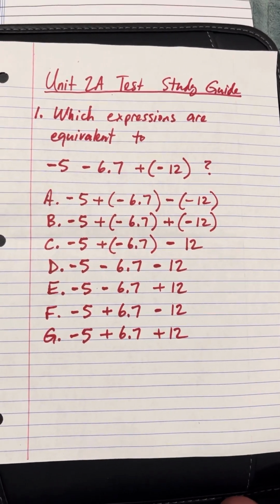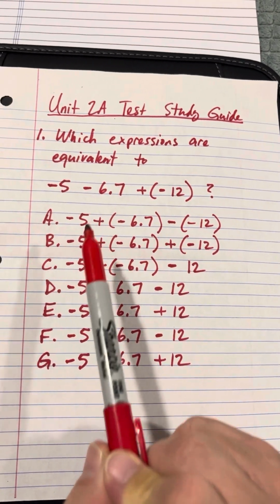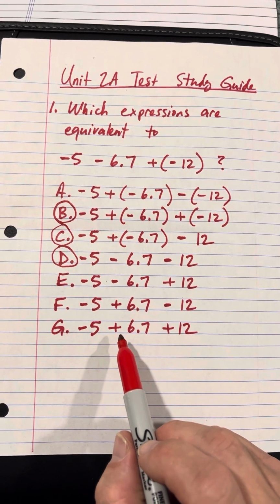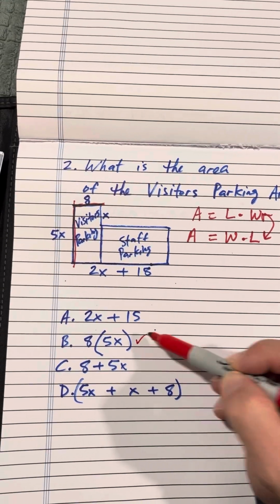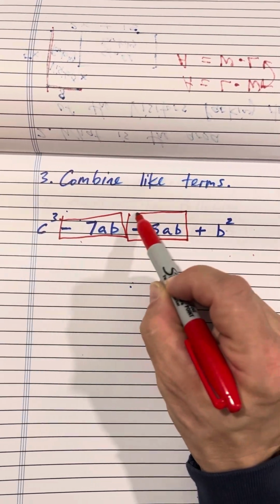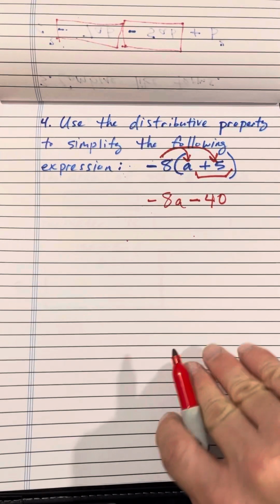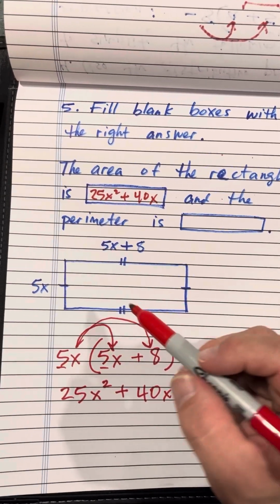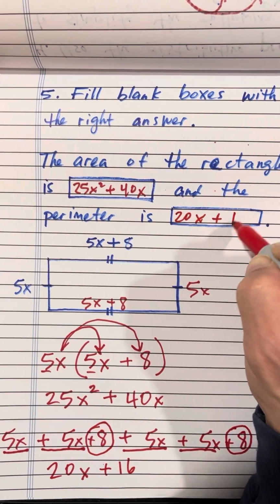Unit 2A Test Study Video (Part 1)